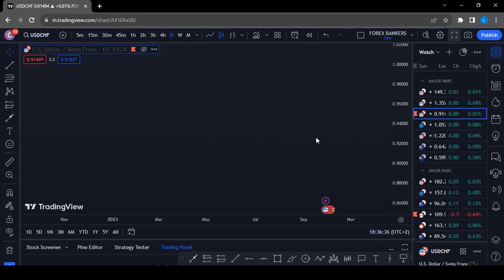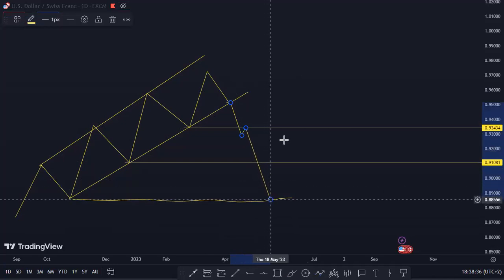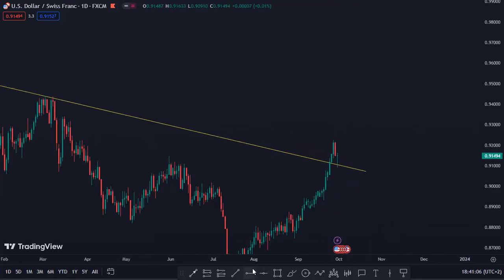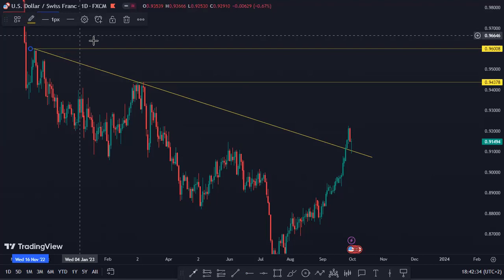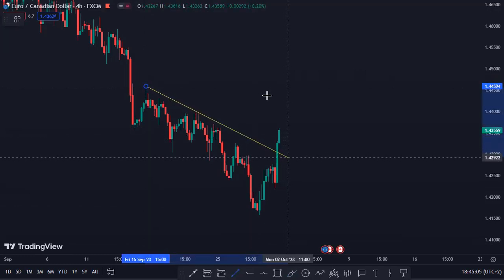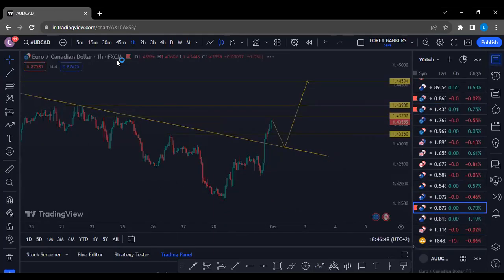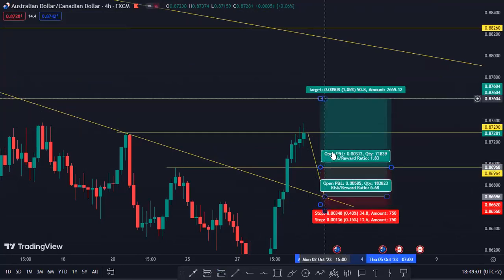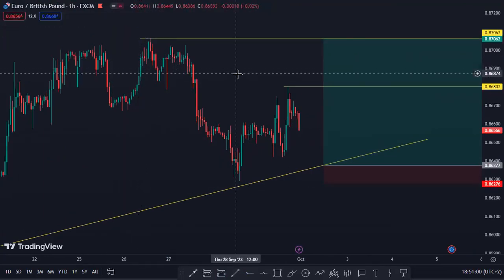HOW TO PROPERLY TRADE BREAKOUTS [FOREX STRATEGY]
I SEE MOST PEOPLE ARE STRUGGLING TO TRADE BREAKOUTS THE RIGHT WAY SO IN THIS VIDEO I EXPLAIN AND SHOW YOU HOW TO TRADE BREAKOUTS THOROUGHLY USING MY BREAKOUT STRATEGY. IF YOU HAVE BEEN BATTLING WITH THIS THAN THIS VIDEO IS DEFINETELY FOR YOU.

FOR THE PDF'S MENTIONED IN THIS VIDEO JOIN MY MENTORSHIP GROUP ON TELEGRAM: